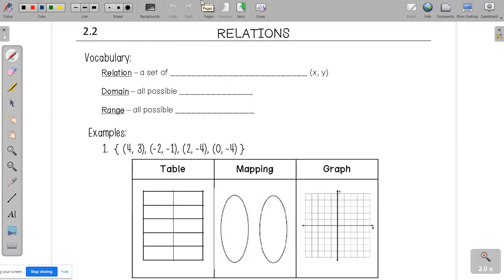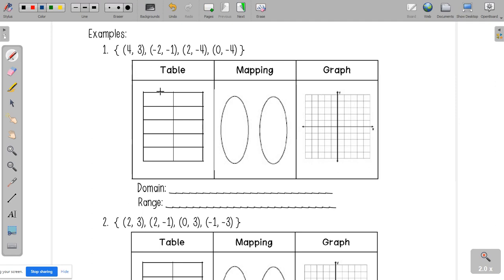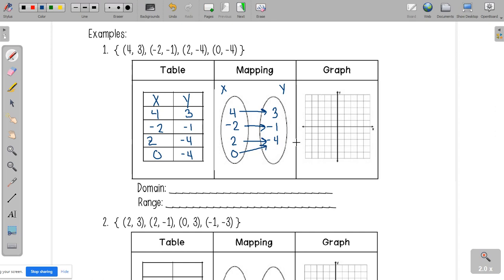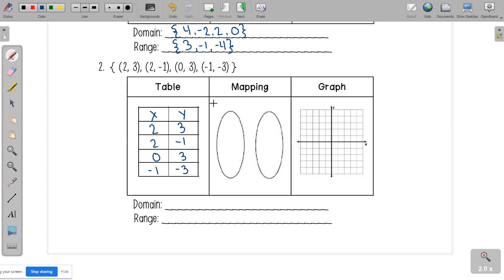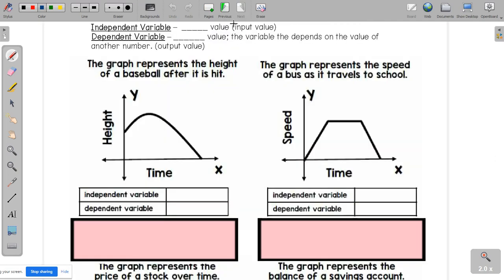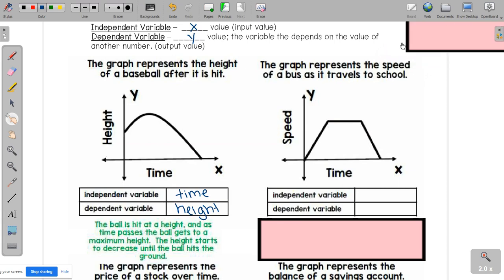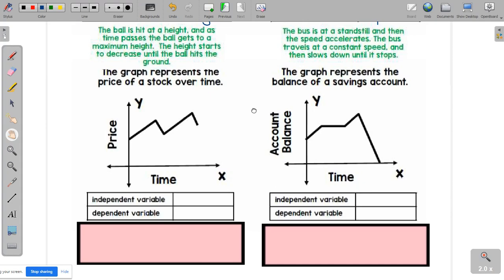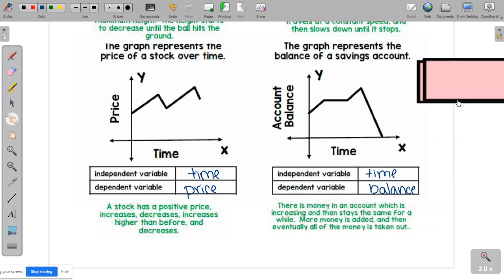Math 1 - Relations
Join me as we learn about Relations and representing them as a Table, Mapping Diagram, and Graph.